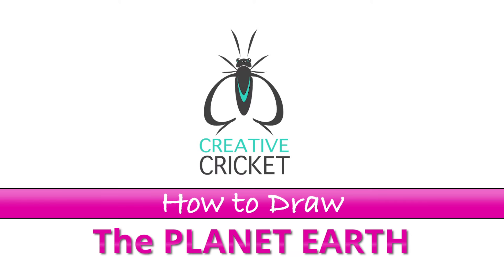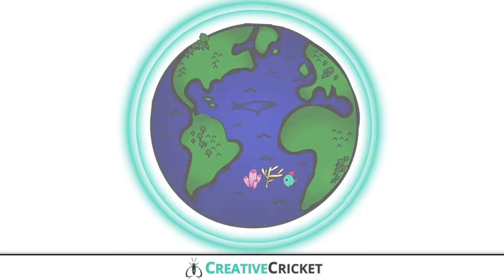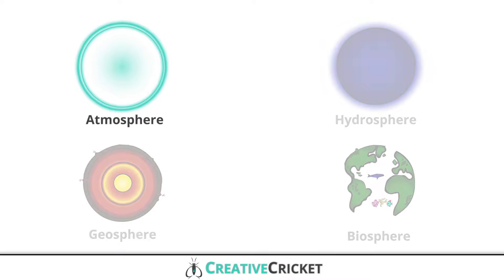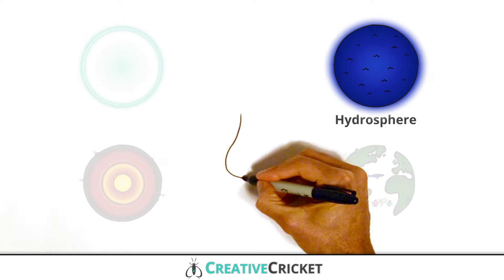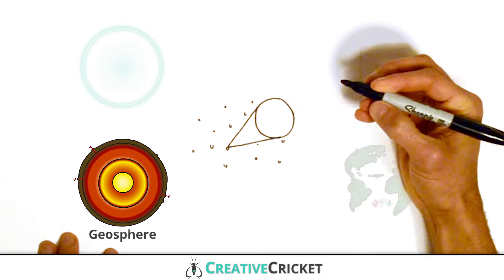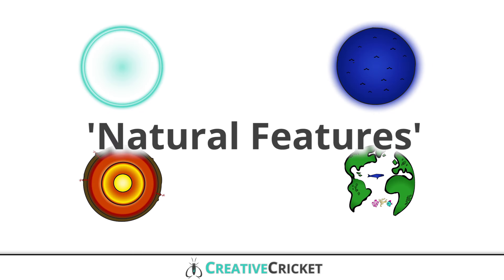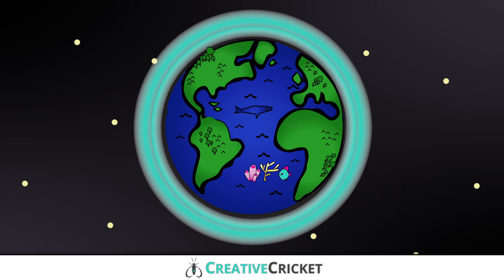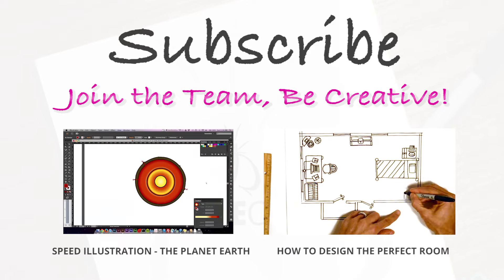What Is Planet Earth Made Of? | Earth Systems Science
Celebrate Earth Day! This fun, animated science video for students teaches fun facts about PLANET EARTH and it's four systems: atmosphere, hydrosphere, geosphere and biosphere - explained in 3 minutes! This short science art lesson is packed with information about planet earth and how its four layers interact to create our amazing earth! Use to teach students in the classroom or at home about each of Earth's four systems. S.T.E.M. For Students!

If you're looking for fun, easy, educational videos (like how to drawing tutorials, science videos, short history lessons, etc.) then we hope that you will enjoy this fun, animated Earth Systems Science lesson.

! LEARN MORE !

! CREATIVE CRICKET !
We love to share FREE Educational Videos for Students, Parents, and Teachers! We think that students learn more when they are fully engaged in our fun, smart art videos designed to teach students how to draw and animate their world step by step while learning about science, math and history!

Check out the Creative Cricket website for more art tutorials packed with cool animation, drawing tips and fun facts for students of all ages